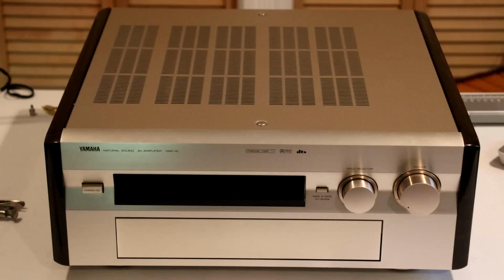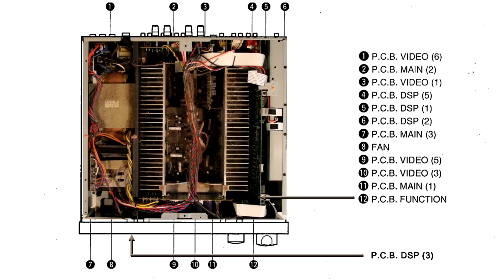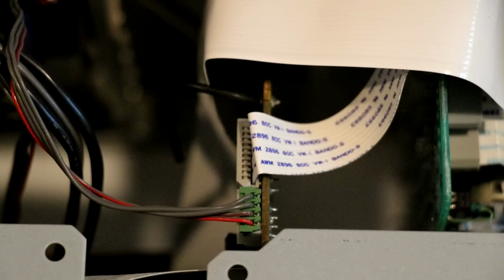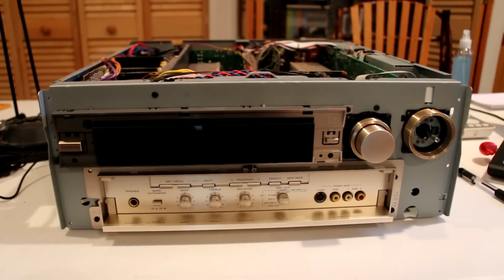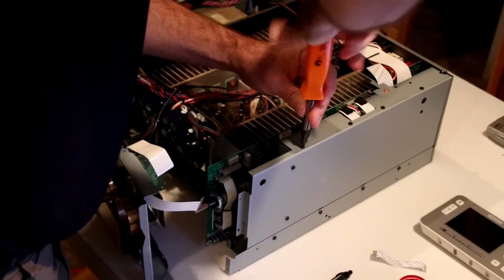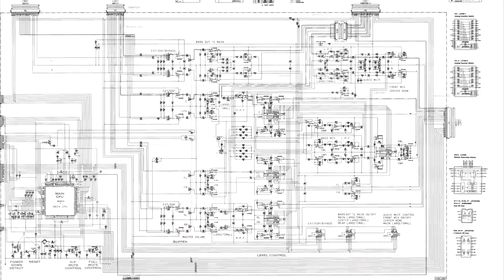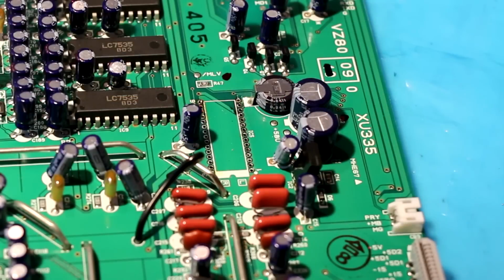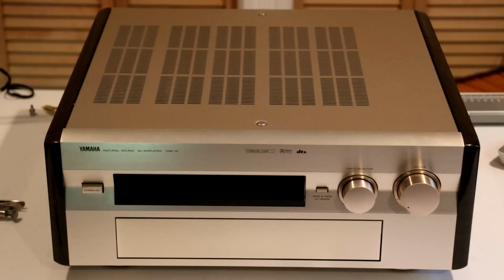Servicing a Yamaha DSP-A1 Integrated Amplifier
Here's a tutorial on fixing the flickering display, lost user settings, and a failed L/R channel.